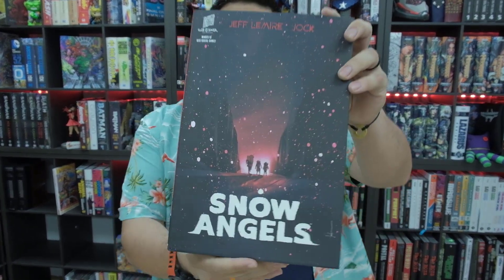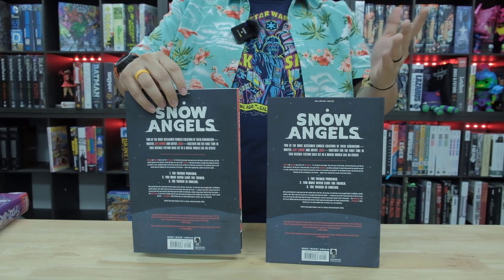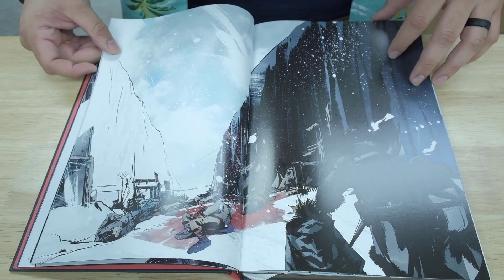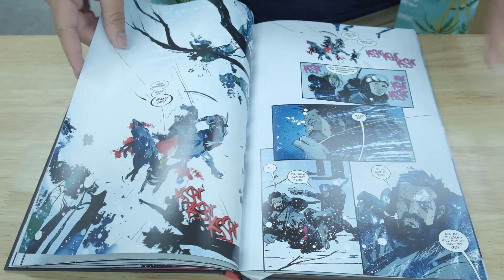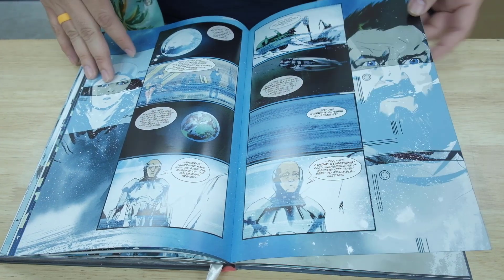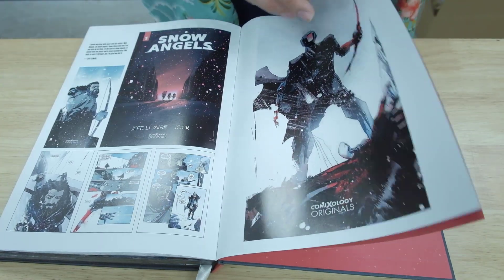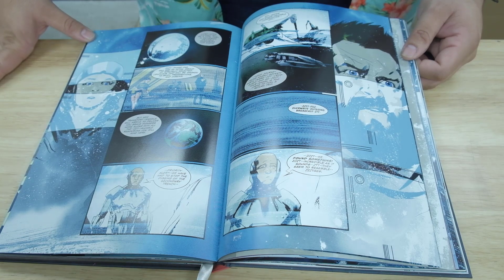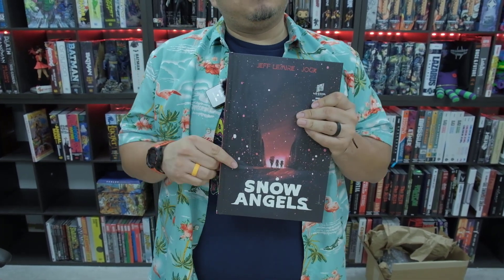SNOW ANGELS HC First Look